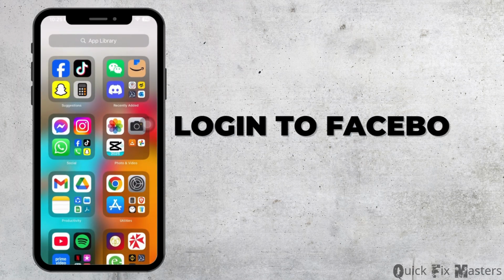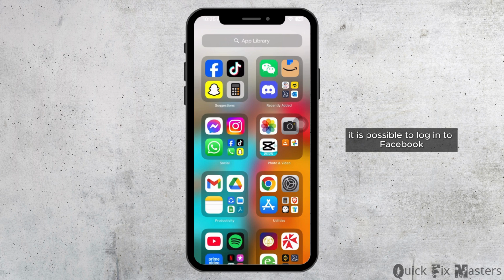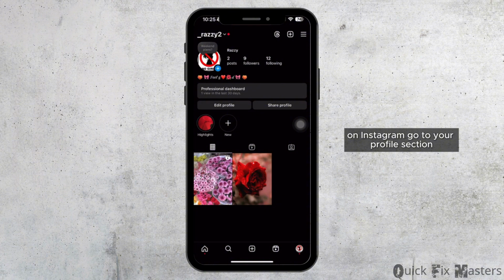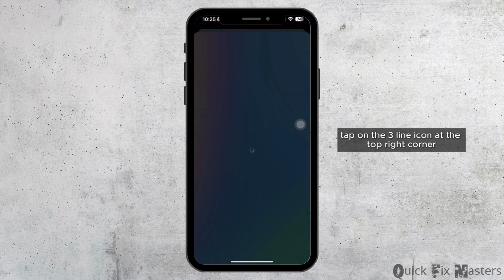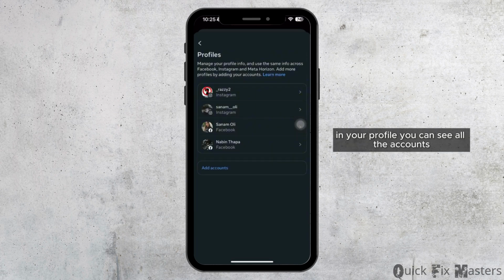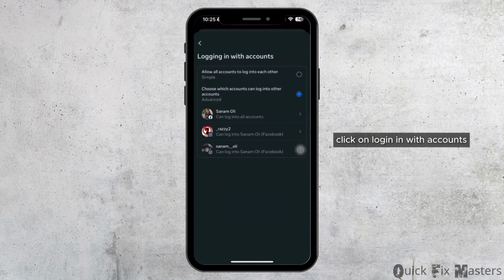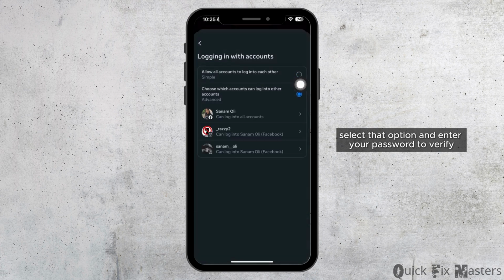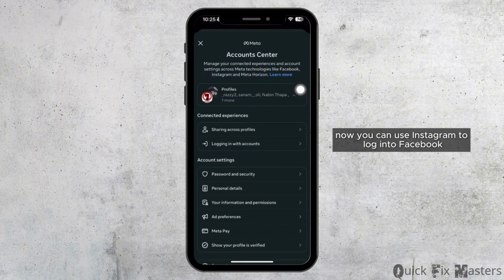How To Login To Facebook Using Instagram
Want to log into Facebook using Instagram? 🔄📱 This step-by-step guide for 2025 will show you how to use your Instagram account to access Facebook if your accounts are linked!

What You'll Learn in This Video:
✅ Can you log into Facebook using Instagram?
✅ How to link your Instagram and Facebook accounts
✅ Accessing Facebook through Instagram settings
✅ Fixing issues if login with Instagram isn’t working

If your accounts are connected, you can switch between them easily, but this guide will help if you’re having trouble!

📌 Chapters:
⏱ 0:00 - Introduction
⏱ 0:10 - How To Login To Facebook Using Instagram